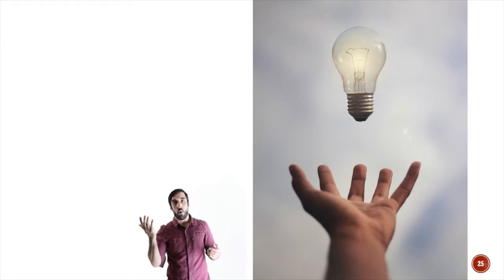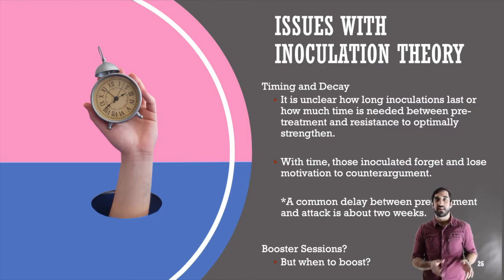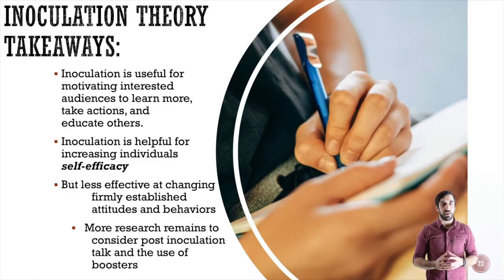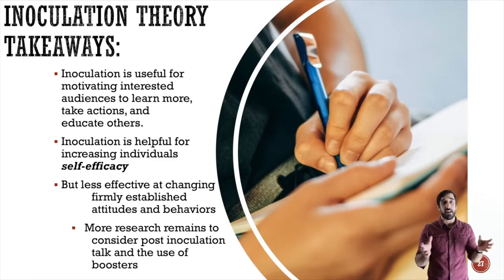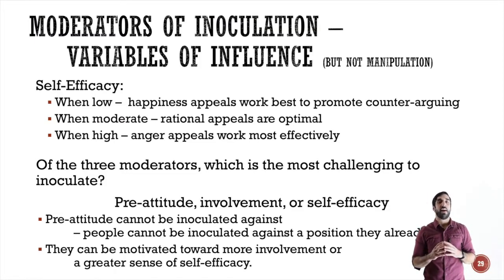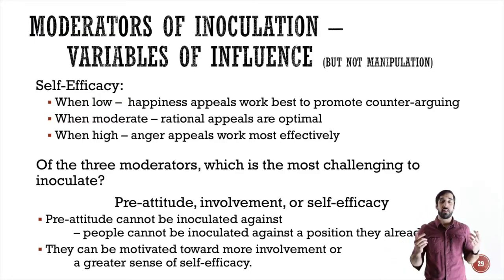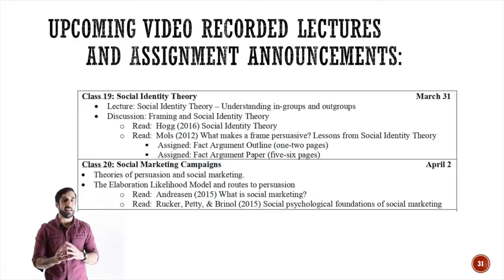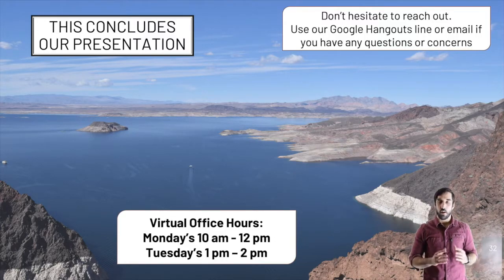Strengths and Weakness of Inoculation Theory (4/4)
This video lecture is intended for UNLV students enrolled in COM 404 - Principals of Persuasion. This video is the fourth and final in a series associated with Inoculation Theory. This video discusses the strengths and weaknesses of the theory and concludes with a preview of upcoming materials.